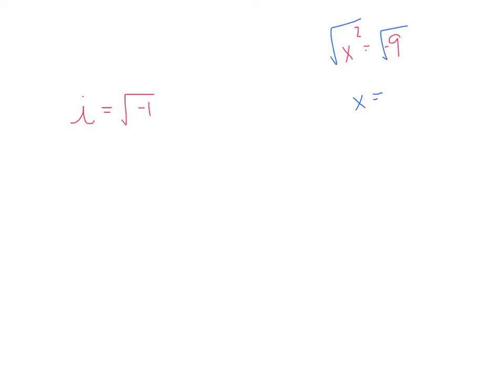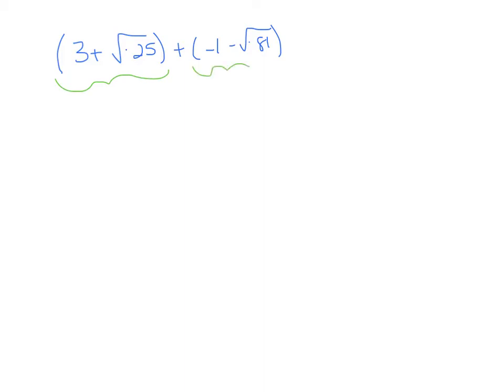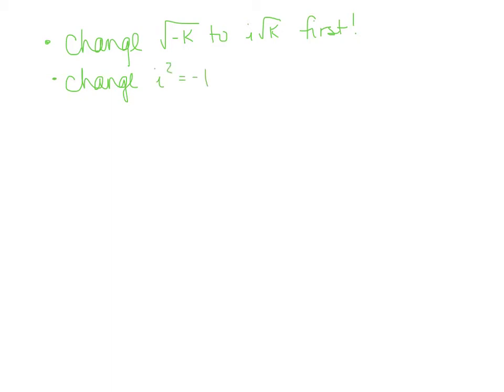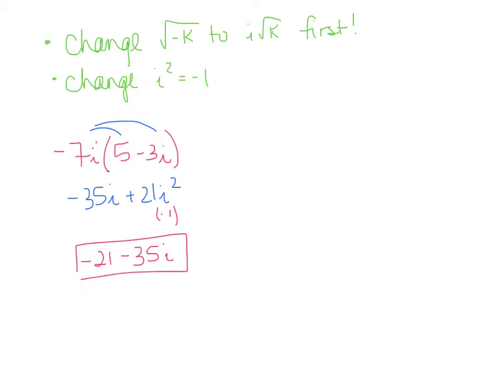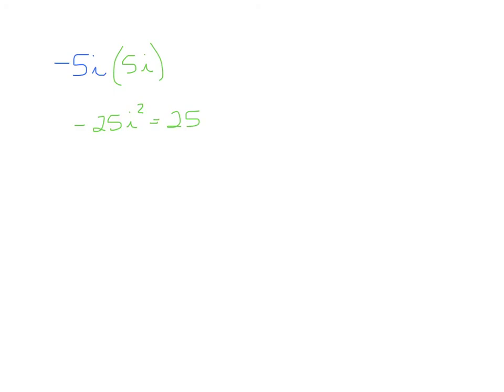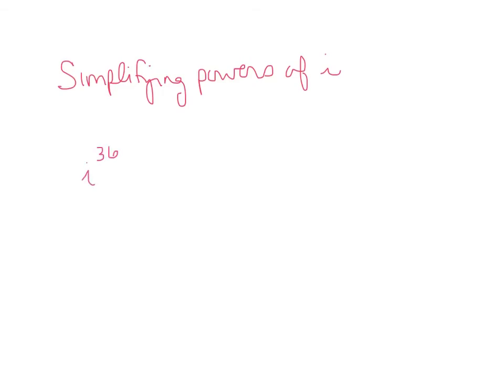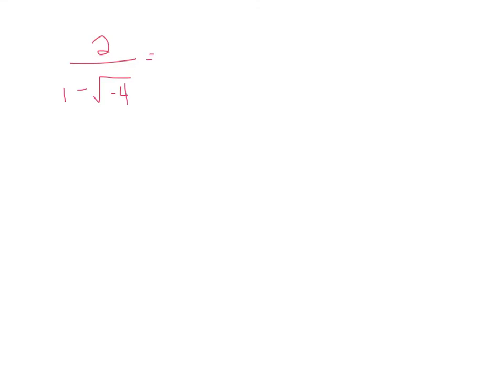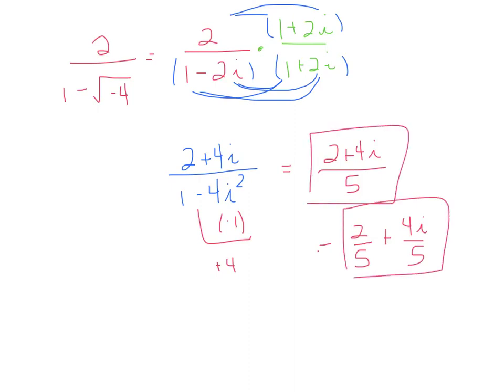MAT104 - 1.4 Complex Numbers